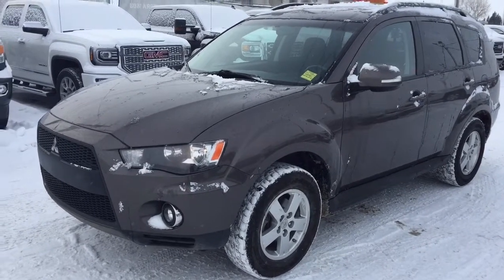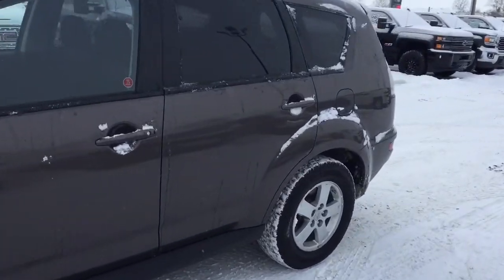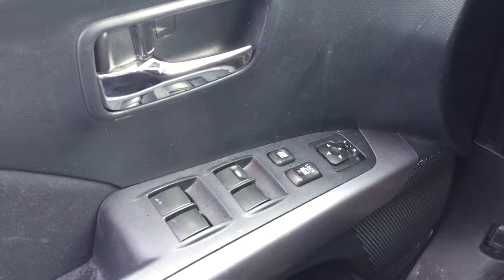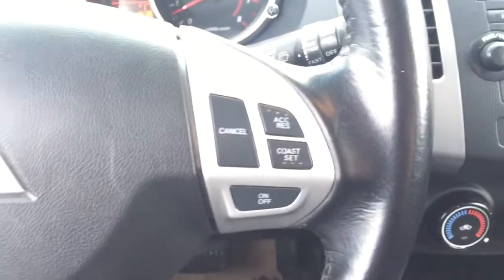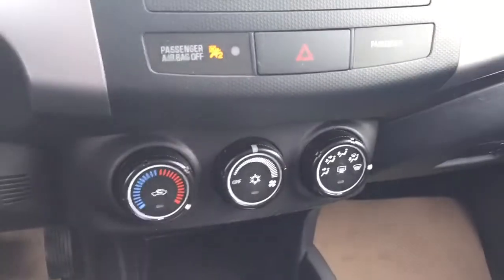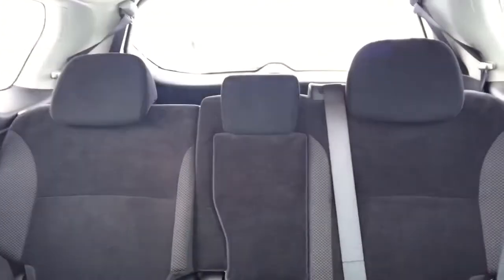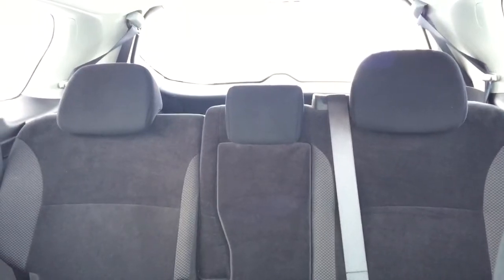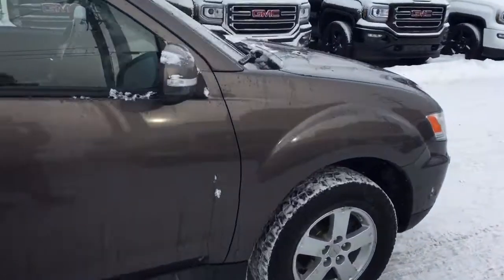Pre-owned 2010 Mitsubishi Outlander | Davis Chevrolet | Airdrie AB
3.0L 6 cylinder engine, bluetooth, cruise control, heated front seats, AM/FM radio, CD player, rear cargo cover, sound like the features you are looking for? Look no further than this pre-owned 2010 Mitsubishi Outlander with all the above mentioned features and more such as comfortable seating for 5, lots of cargo space, power windows, power mirrors, power locks and more!!

148348